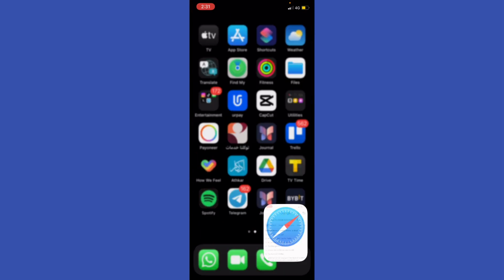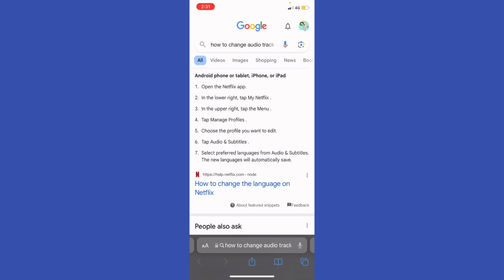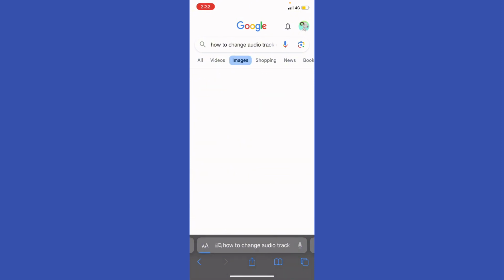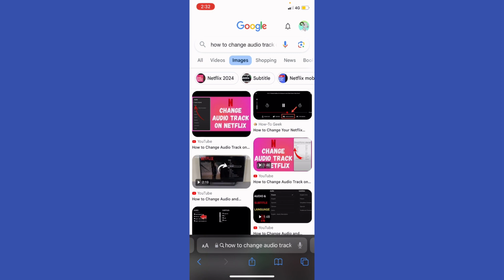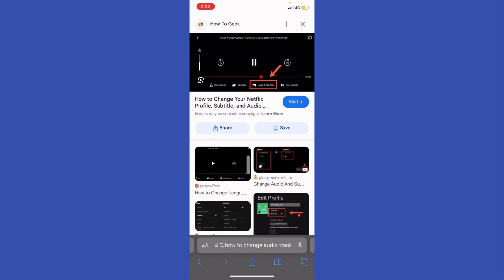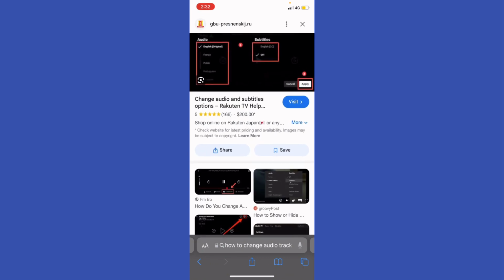How to change audio track on netflix (2024)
How to change audio track on netflix

In this video i´ll show you How to change audio track on netflix. The method is very simple and clearly described in the video. follow all the steps & change audio track on netflix